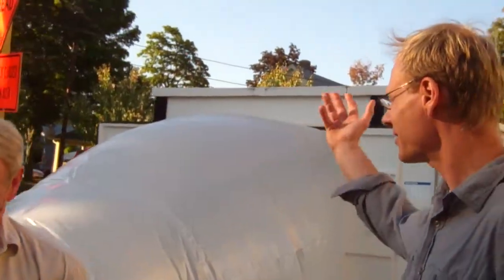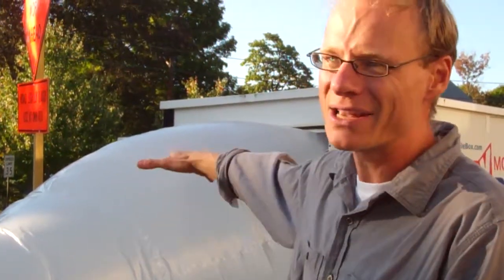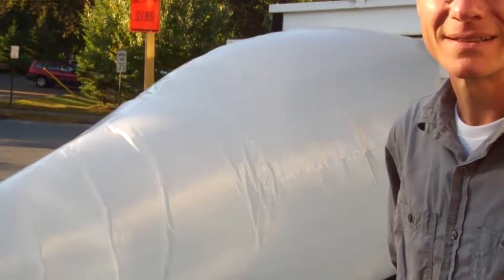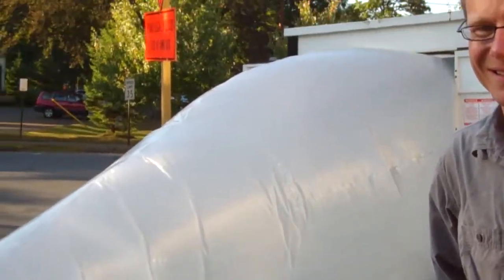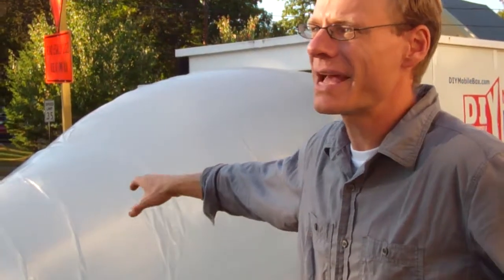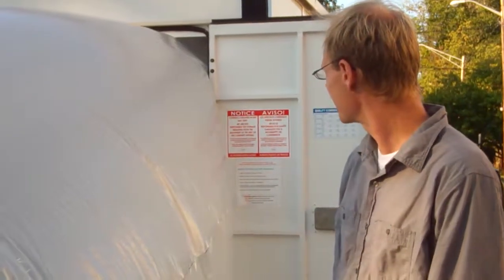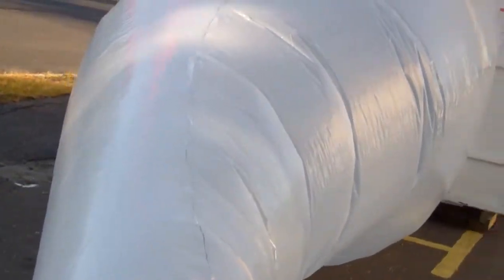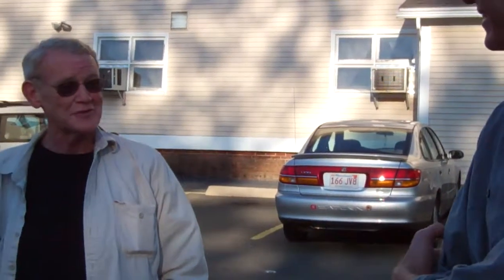Chris Nelson's Mobile Art Box at Florence Night Out 9/19/14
Chris Nelson's MAB Florence Night Out
Description: Chris Nelson describes his Mobile Art Box at Florence Night Out, September 19, 2014.

Video by Alicia Ralph